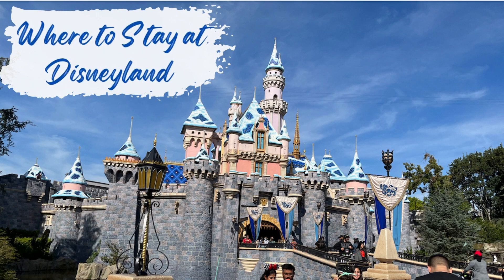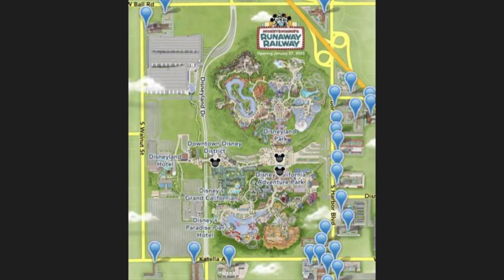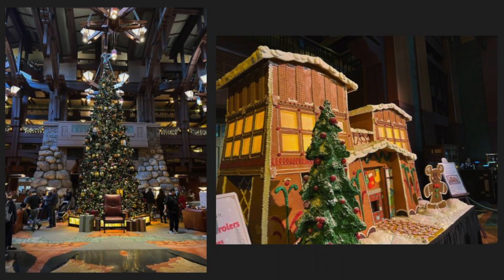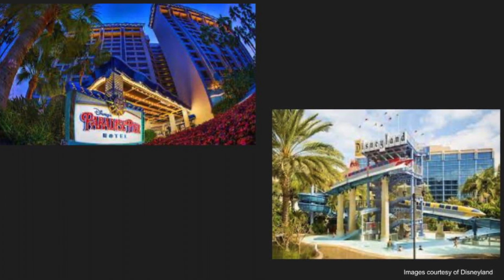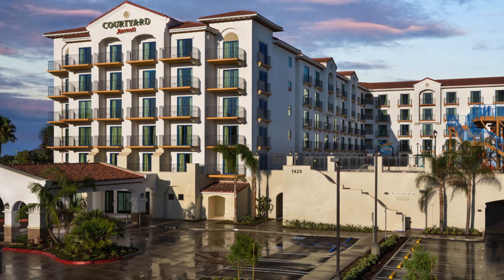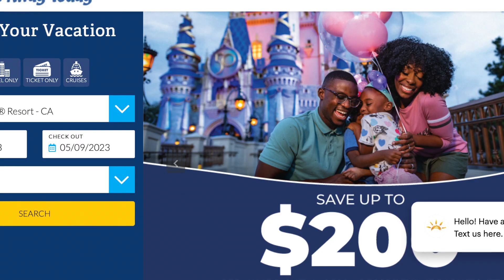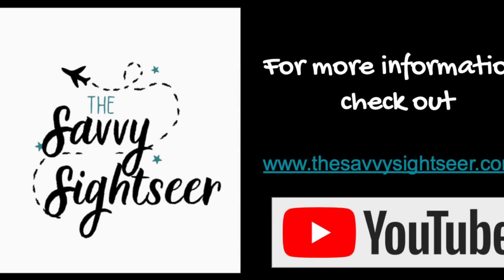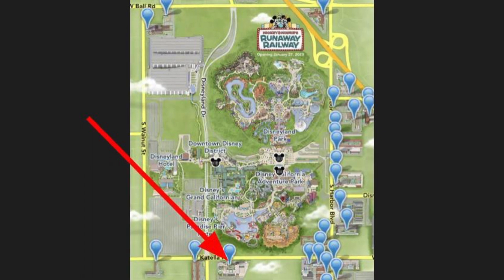Where to Stay at Disneyland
Here are my top picks for hotels to stay at while visiting Disneyland.

for more trip ideas, travel tips, and finding out how to travel savvy.